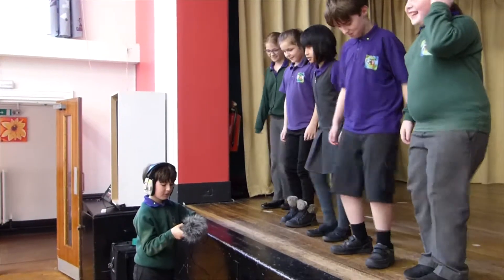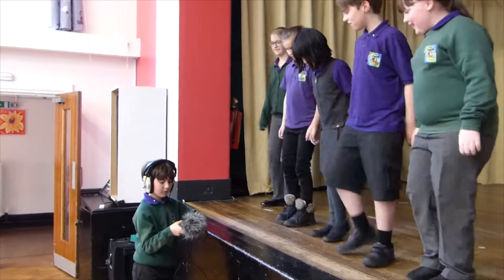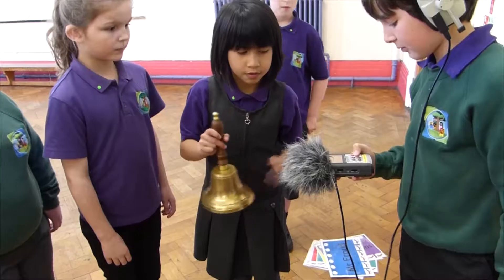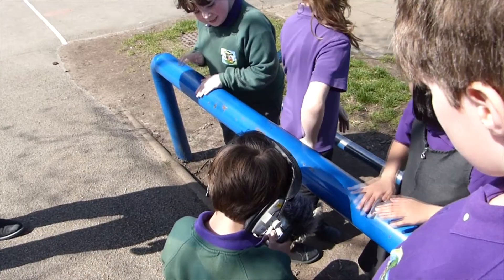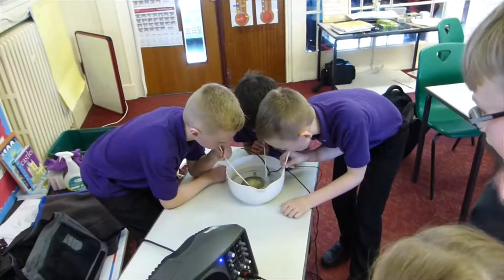LSMS, De Montfort, Beacon Academy: Sound Based Creativity Project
A short video which captures an overview of an EU funded research project and some of the wonderful music technology and composition skills taught to children at Beacon Academy by workshop leaders from De Montfort University's MTI department.